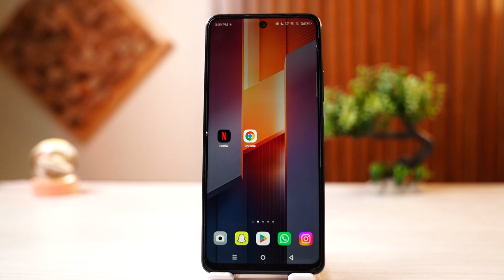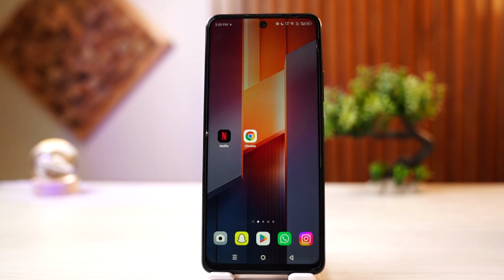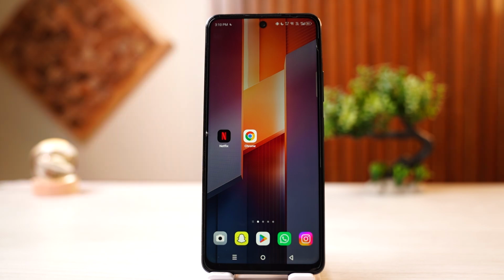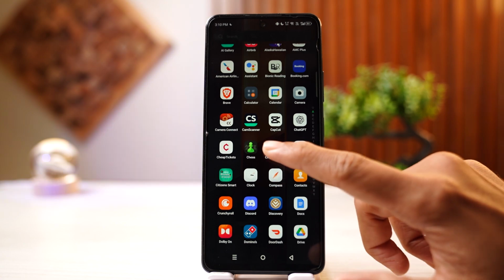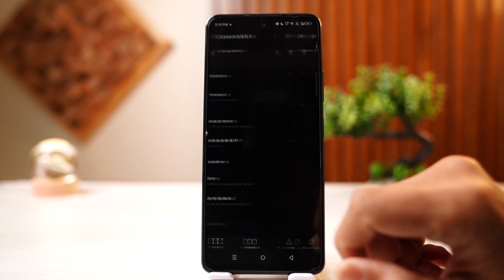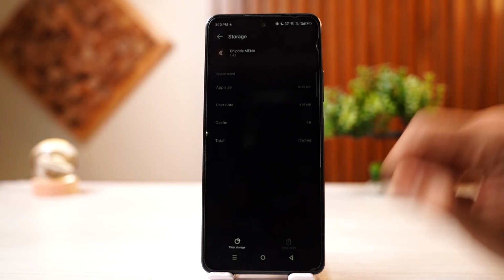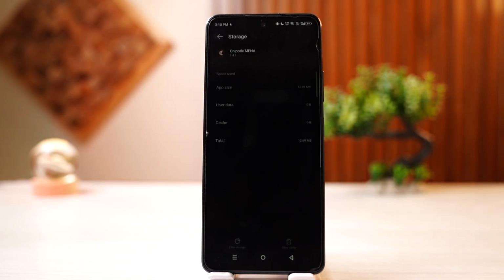How to Fix Login Error in Chipotle | Easy Step-by-Step Troubleshooting Guide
Learn how to fix login errors in Chipotle with this easy step-by-step troubleshooting guide. If you can’t sign in, your password isn’t working, verification codes fail, or the app keeps showing account errors, this tutorial will help you quickly restore access.

In this Chipotle tutorial, you will learn:
• Why Chipotle login errors happen
• How to check your email and password correctly
• How to reset your Chipotle account password
• How to fix verification code or account lock issues
• How to clear cache and fix app login glitches
• How to update or reinstall the Chipotle app

This video is perfect for Chipotle app users, rewards members, and beginners who are facing sign-in or account access issues.

Follow these steps to fix login problems and get back to ordering food, managing rewards, and using your account smoothly. Community reports also suggest app-specific login bugs can occur even when website login works, so trying browser login can be a useful workaround.